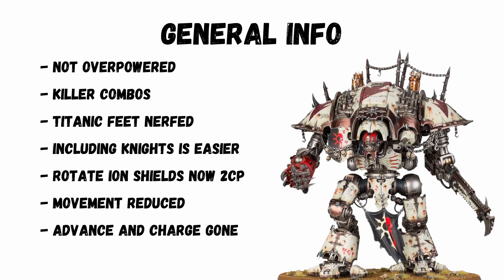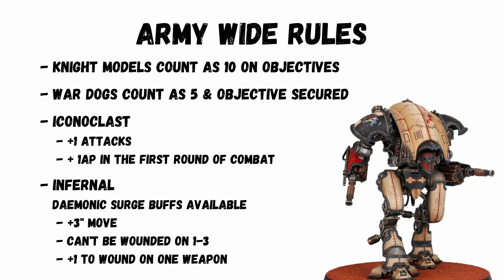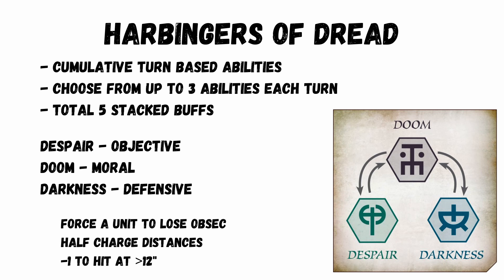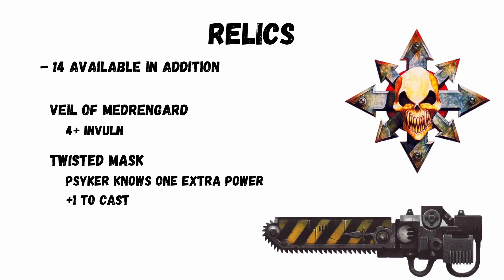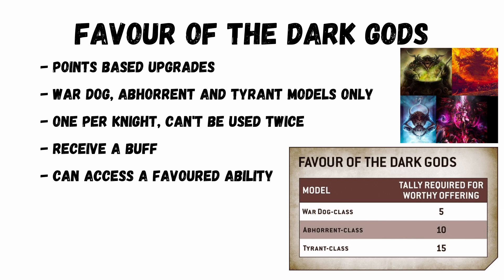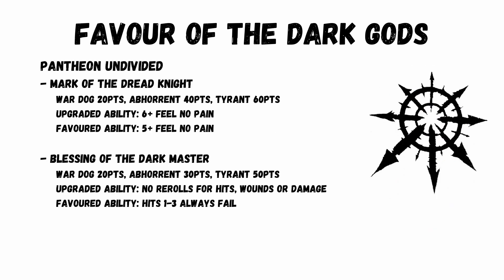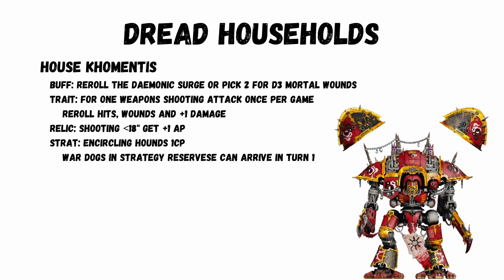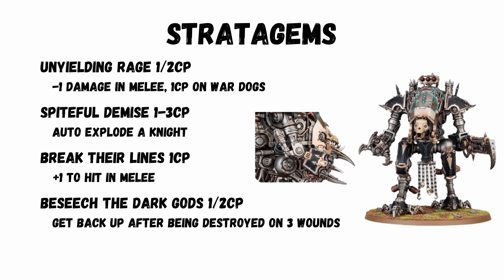Chaos Knights 5 Min Codex Review - 9th Edition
In this video I review the key features and changes of the Chaos Knights Warhammer 40k 9th Edition codex in under 5 minutes.
Its a great codex so expect lots of extra videos about it shortly

Contents
0:00 Chaos Knights 9th Edition Codex
0:13 General Info
0:38 Army Rules
1:12 Harbingers of Dread
2:06 Warlord Traits
2:14 Relics
2:27 Warp Storm Discipline
2:47 Favour of the Dark Gods
3:52 Dread Households
4:45 Dread Blades
5:07 Stratagems